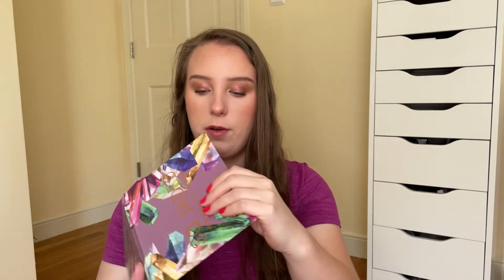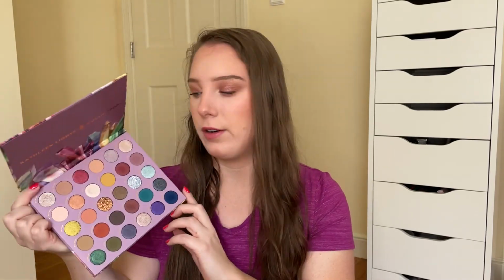Roulette Pan Collab Project Pan Finale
Hey everyone! This is the finale for my roulette pan collab project pan. It officially ended in January but I wanted to continue because I was enjoying it so much. This project was created by Alexandra and Rebecca and I believe they are starting it up again in September. I thought it would be a good time to end this project, as I hit my goal on most of these products and I'm excited to introduce a new project pan next month. I post new videos about 3 times a week, so If you want to see more from me, please subscribe and hit the bell icon to get notified every time I post.

Feel free to join in on this project at any point! Here are the spreadsheets for the categories:

Poshmark: @natstewart
Mercari: @natstewart38